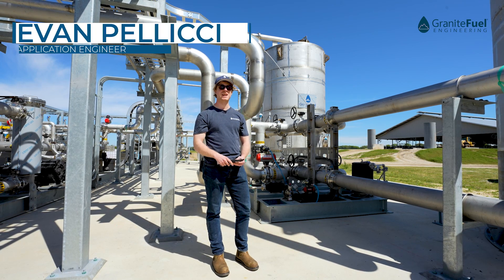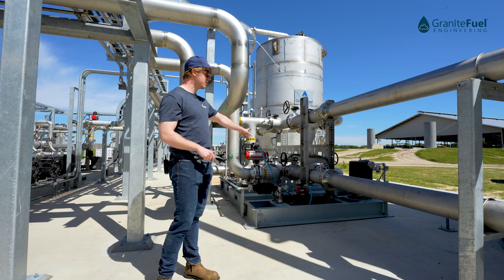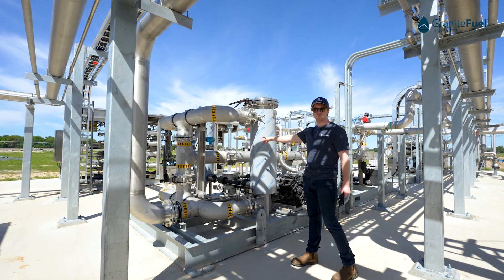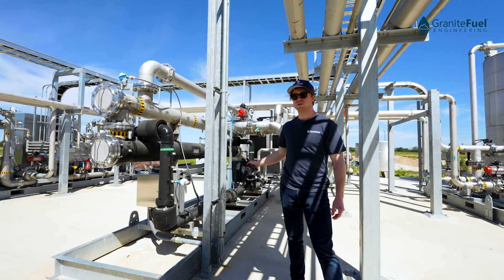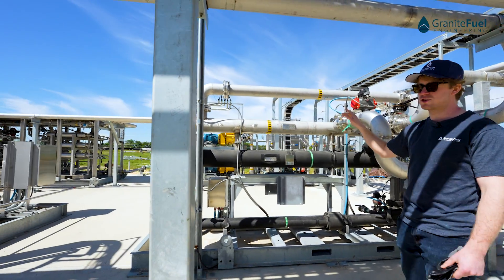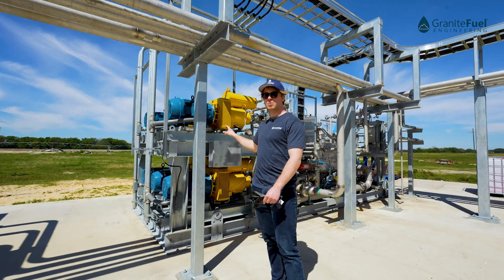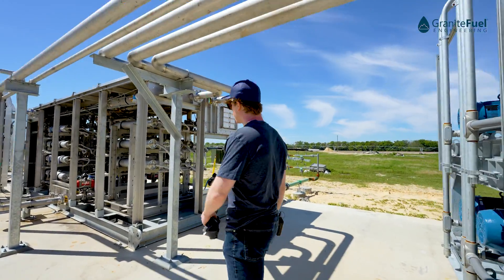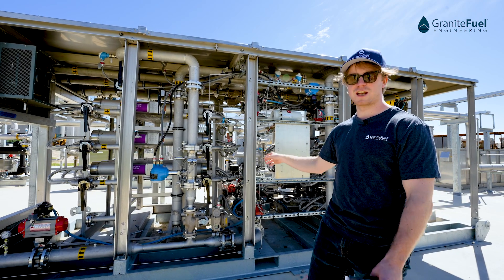Biogas RNG plant Tour with GraniteFuel Engineering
See one of our new Biogas upgrading facilities by taking a tour with Evan Pellicci and learn how GraniteFuel Engineering has integrated our H2S Removal System, Blower System, Moisture Removal System, Activated Carbon Polishing System, Compression System, and 3-Stage Membrane System to make clean Renewable Natural Gas (RNG) for pipeline injection.

00:00 - Intro
00:33 - H2S Removal System
01:16 - Blower System
02:10 - Moisture Removal System
02:56 - Activated Carbon Polishing System
03:33 - Compression System
04:17 - 3-Stage Membrane System